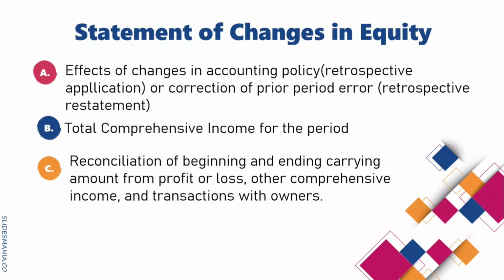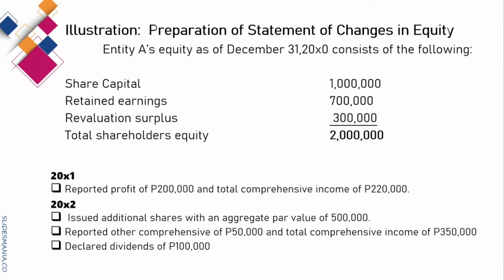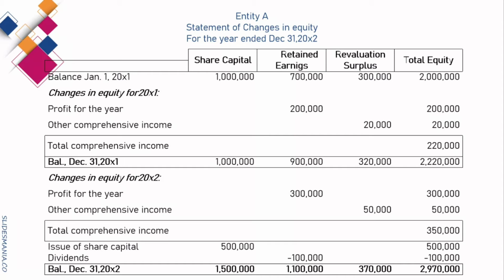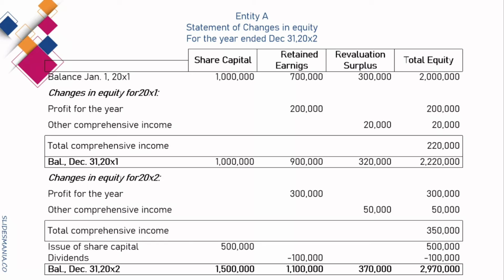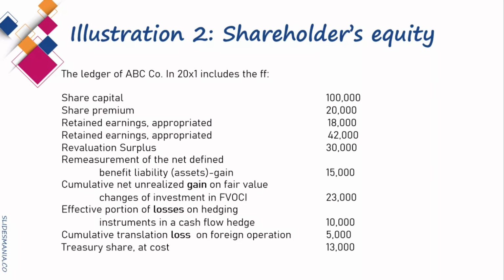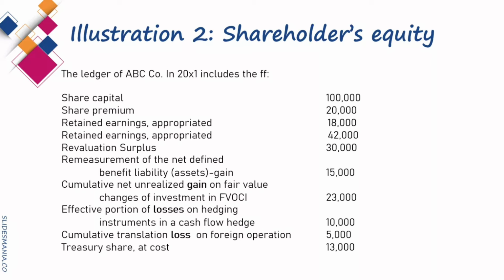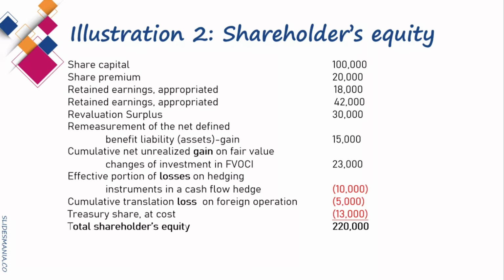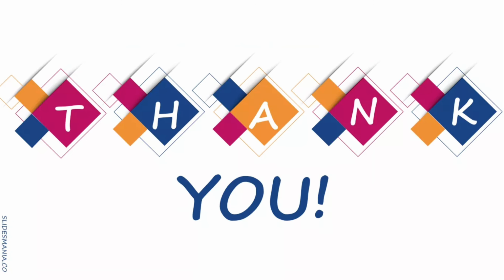Inter 3: Statement of Changes in Equity